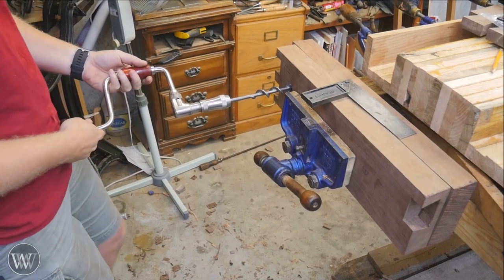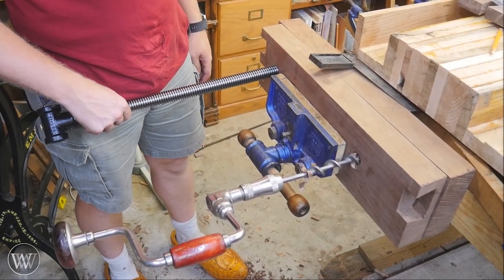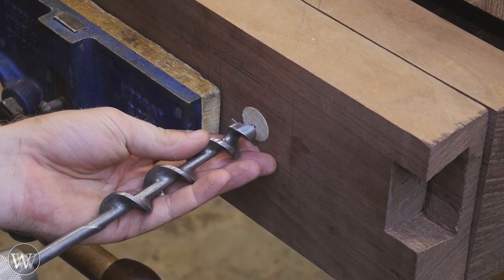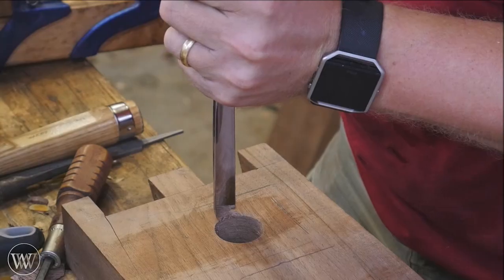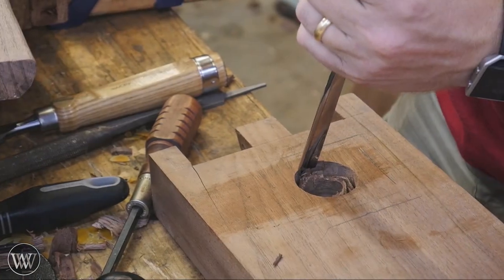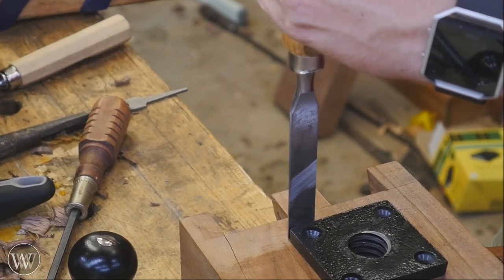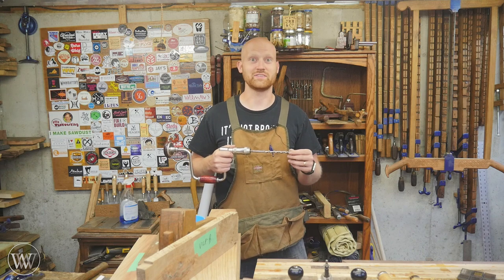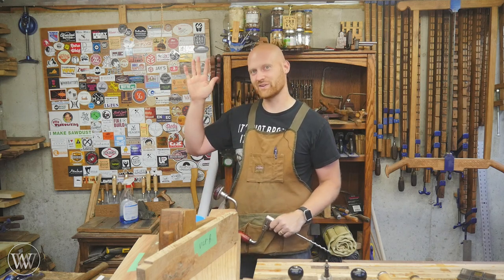How to Enlarge a Hole With an Auger Bit - Hand Tool Woodworking Tip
How to Enlarge a Hole With an Auger Bit I made a mistake and drilled a hole that was the wrong size. here is how I fixed it and made it a bit larger. using an auger bit and brace can be difficult to drill a larger hole because you need to have wood registering on the lead screw. the first solution is to fill the hole with a dowel and re-drill it. the second option is to carve it you can do this with a carving gouge. one quick hand tool woodworking tip.

---Carving tools---
two cherries carving set I use

Eye of the world (7 out of 10)

Chris Hertzog -
Kyle Prince -
Tim Hampton -
Jeffrey Hall -